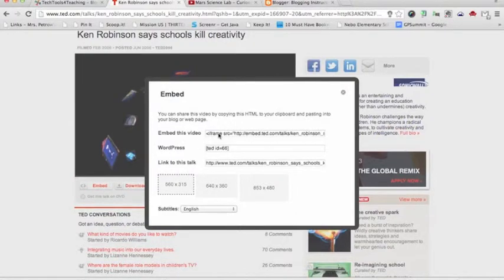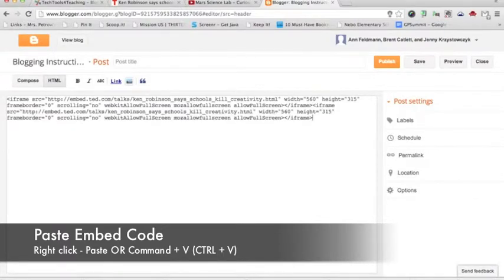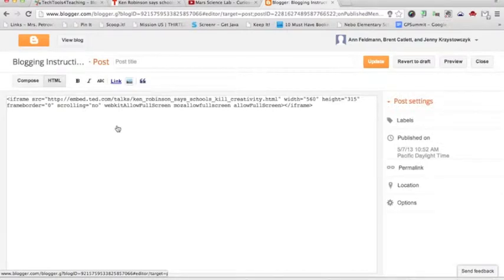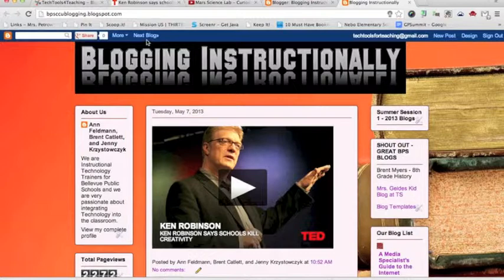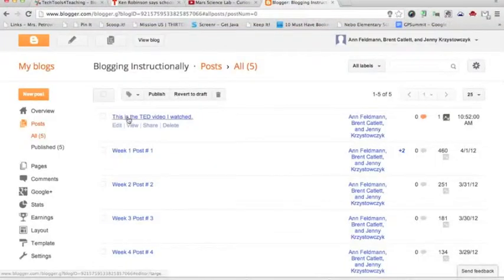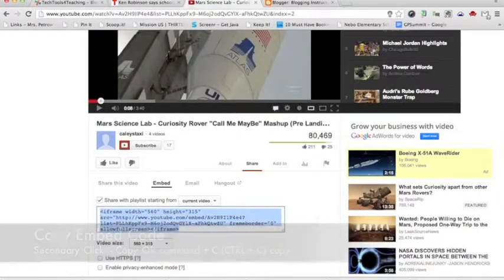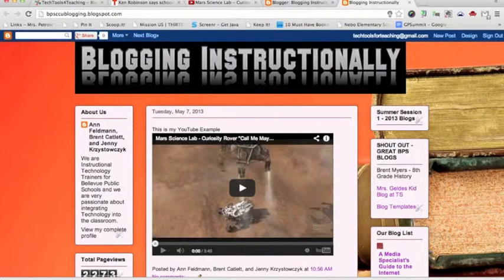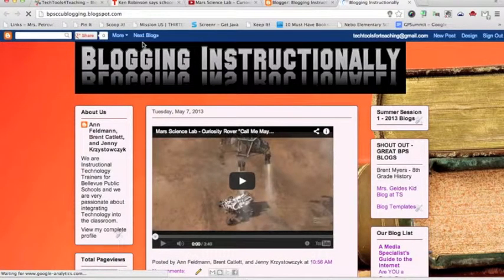Embedding Videos on Blogger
This video describes how to embed TED talks and YouTube videos on Blogger.